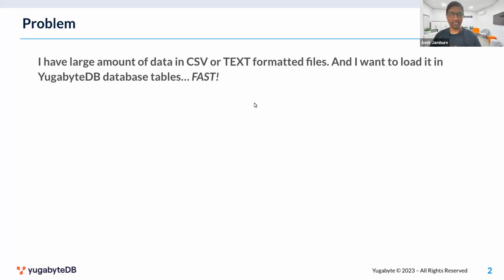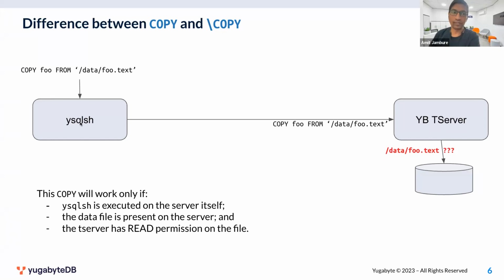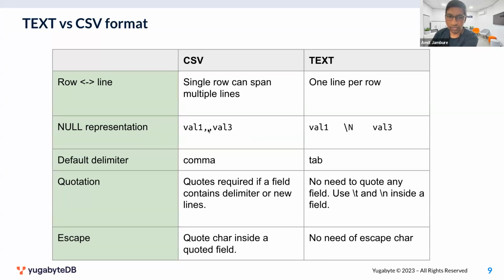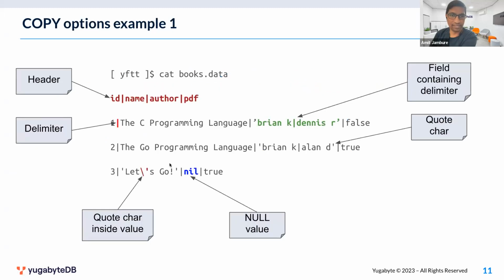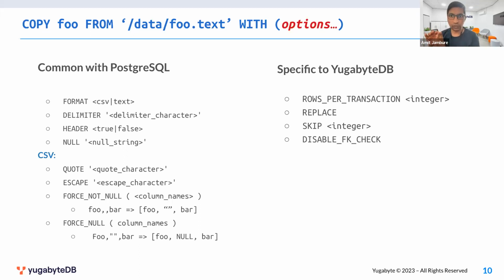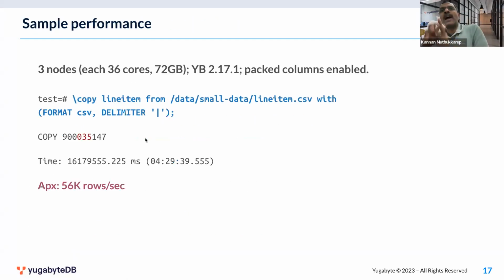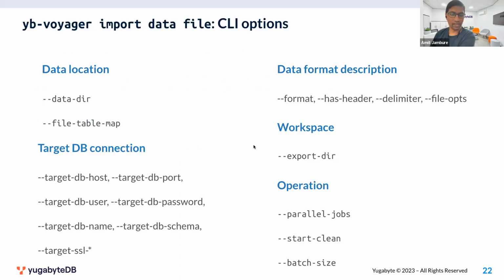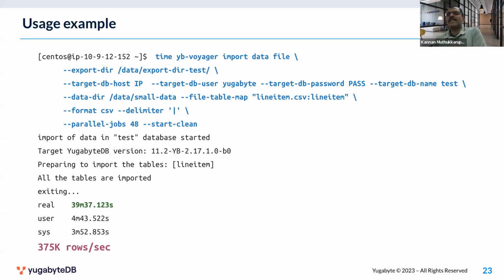Bulk Data Loading in YSQL | YugabyteDB Friday Tech Talks | Episode 61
What are the bulk data loading options for YSQL in YugabyteDB?

In the sixty-first episode of our YugabyteDB Friday Tech Talks (YFTT), listen to Yugabyte Software Engineer Amit Jambure and Co-Founder Kannan Muthukkaruppan discuss and compare various bulk data loading options for YSQL in YugabyteDB such as using the COPY command or yb-voyager.